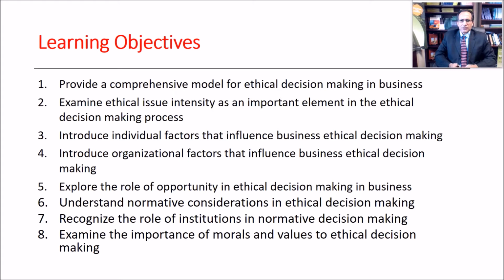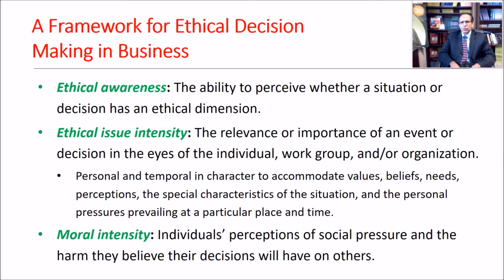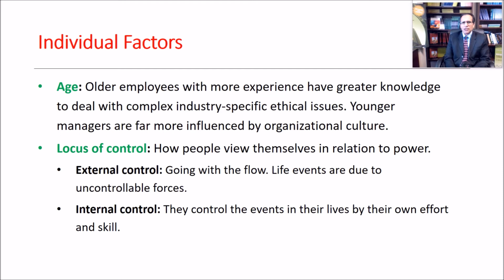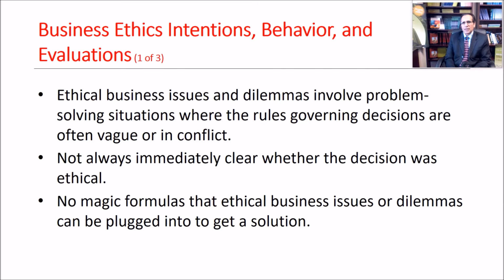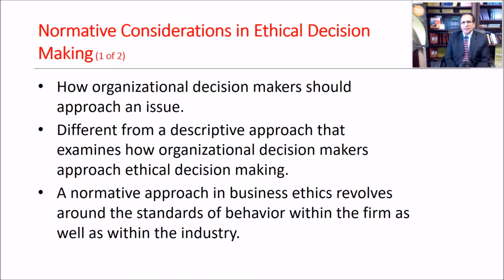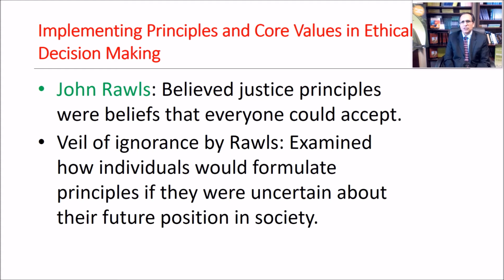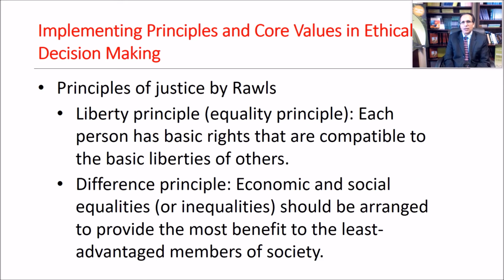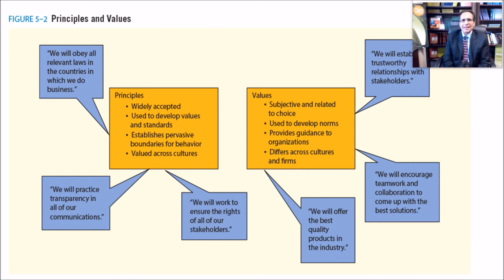38 - Ethical Decision Making Model using Visuals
In this lecture, Dr. Bahaudin G. Mujtaba provides a lecture on this topic about “Business Ethics” concepts, philosophies, issues, and practices in academia.